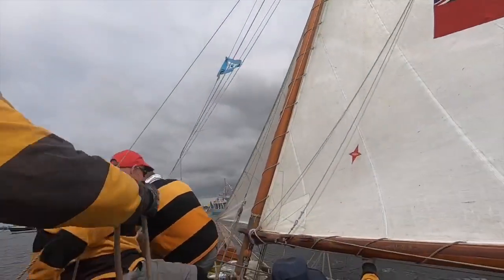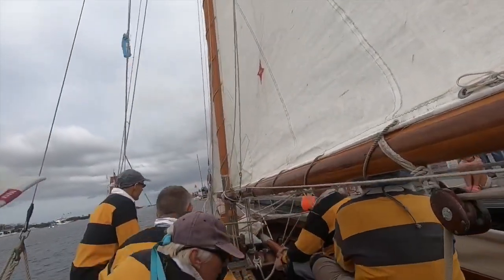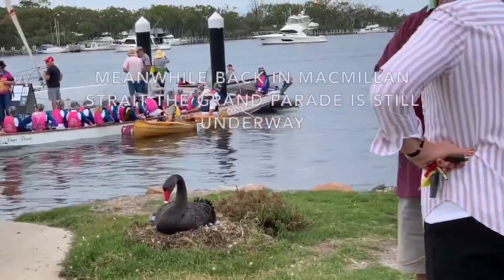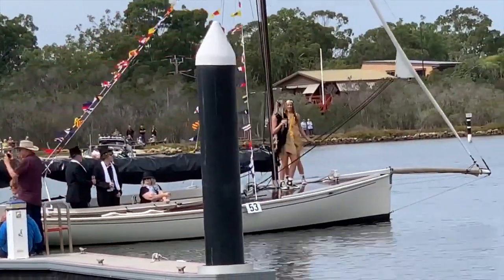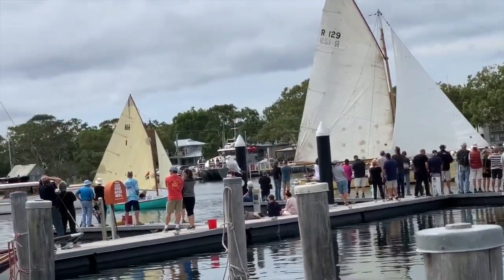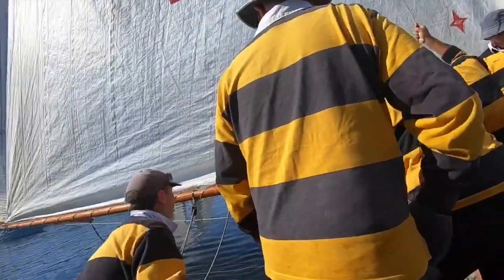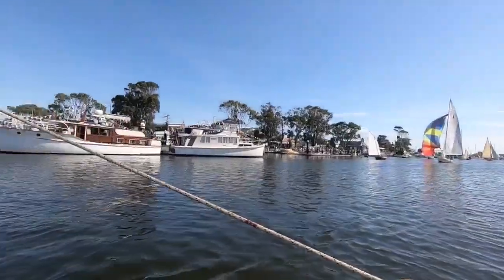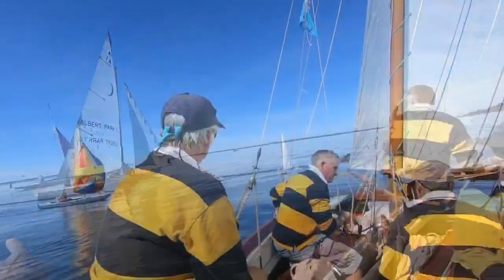Britannia at Paynesville Classic Boat Rally 2020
The Paynesville Classic Boat Rally is one of the most enjoyable traditional boat festivals in the world. Sydney historical 18-footer replica Britannia attended for the second time in late February 2020 and had a fantastic time. We show footage taken from on land as well as on the boat.